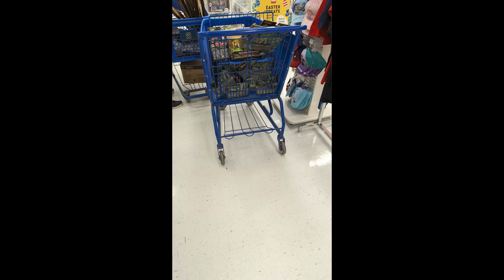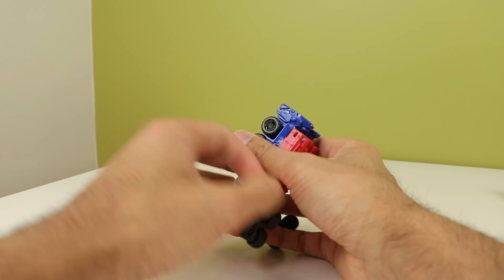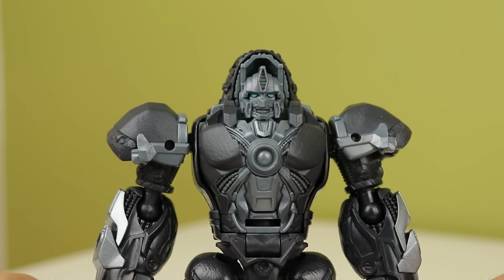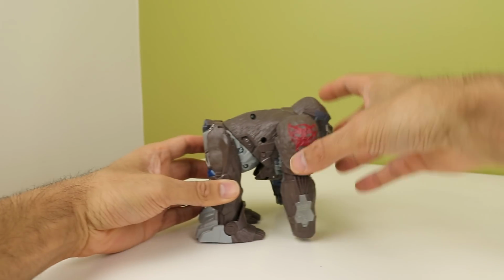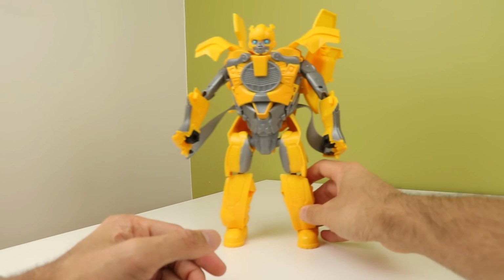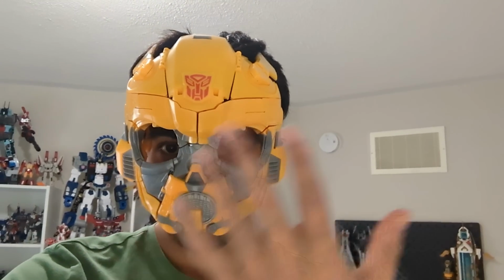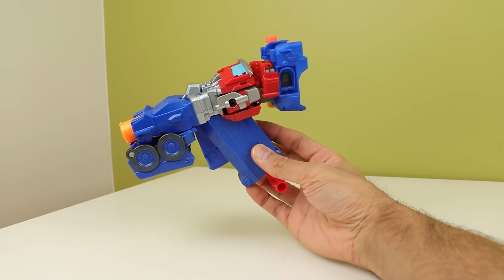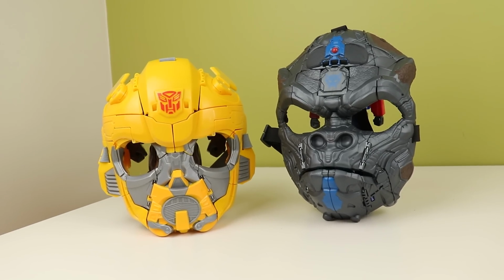NEW MOVIE TOY TIME. How Is Rise of the Beasts Mainline? | transformers Rise of the Beasts Mainline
also @TFanPage101 @thatmazdaguy5612 @razormatrix8904 Spiky's Collectables (twitter and my friend Owen show up at some point